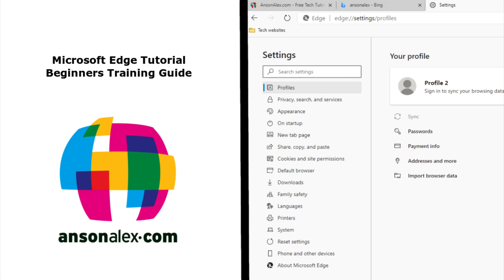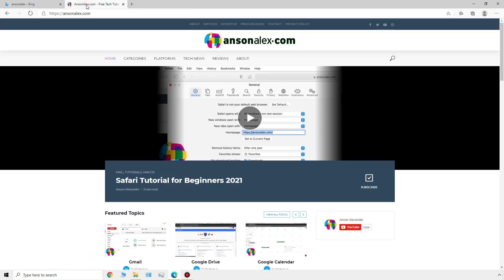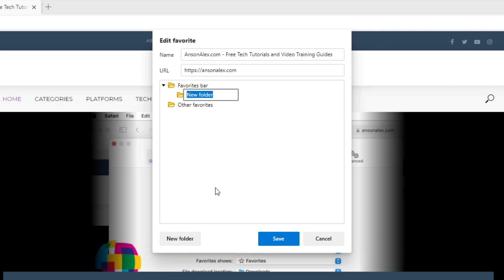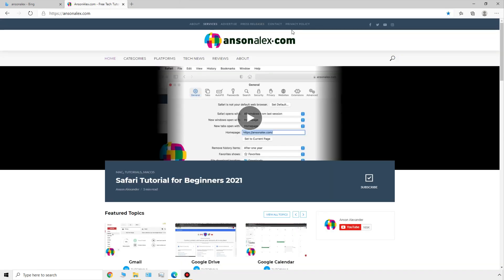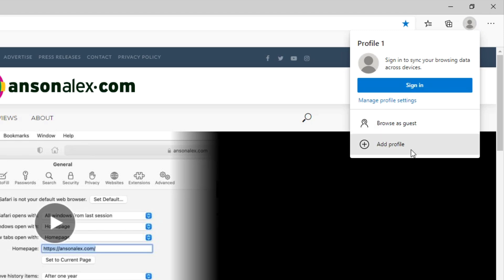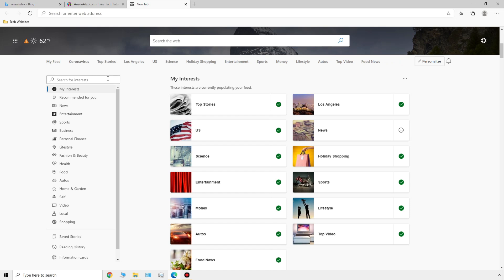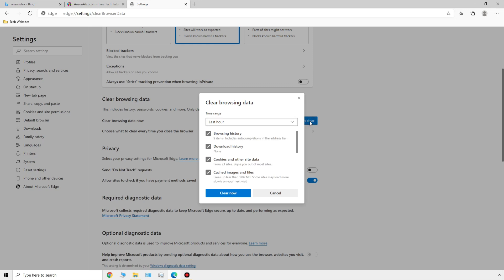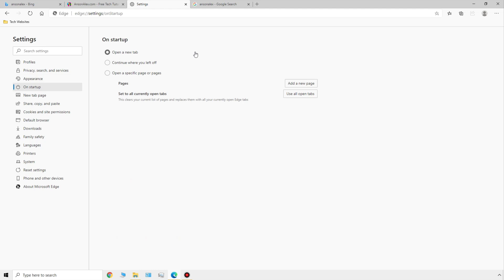Microsoft Edge Tutorial - Beginner's Training Guide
Learn how to use Microsoft Edge for Windows, macOS, Android and iOS. All of the primary features are covered including how to manage Favorites, Collections, Profiles and advanced settings.

📋 Table of Contents:

Introduction: 0:00
Using the address bar: 00:34
Back, forward and refresh buttons: 01:08
Using multiple tabs: 01:38
Adding Favorites: 03:15
Accessing and managing favorites: 04:38
Working with Collections: 07:29
Syncing profiles: 08:23
Customizing the New Tab Page: 09:10
Options menu: 10:26
Customizing advanced settings: 12:00
Profile, password and address settings: 12:11
Clearing browser data: 12:45
Changing default search engine: 13:16
Customizing appearance: 14:12
Customizing startup options: 15:11
Accessing Edge on different devices: 16:13
Finding current Edge version: 16:40
Outro: 16:56